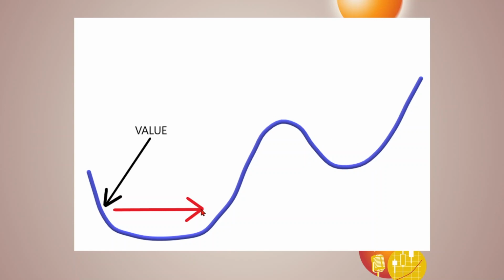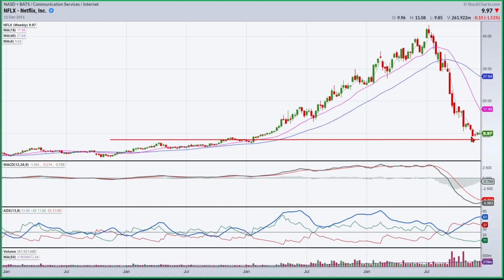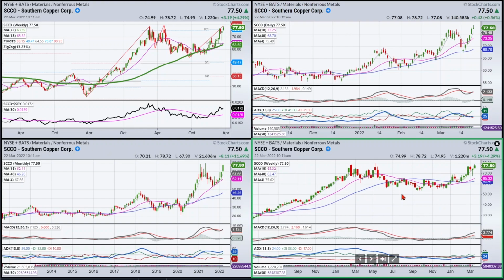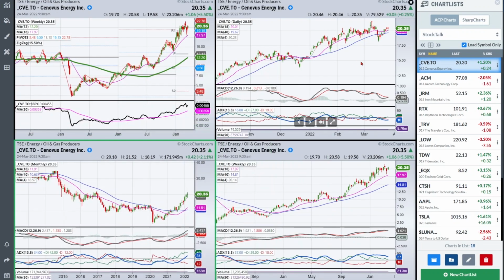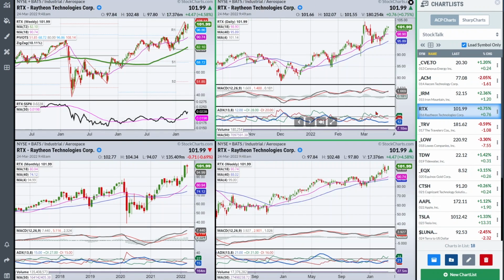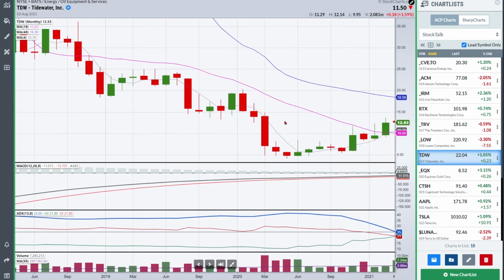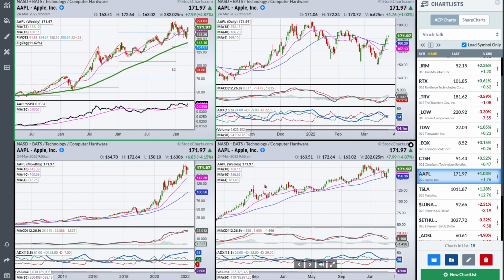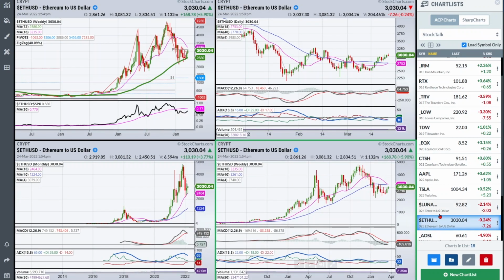Improve Timing on Your Fundamental Picks | Joe Rabil | Stock Talk (03.24.22)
Joe Rabil of Rabil Stock Research uses his 30 years of experience to show how to use technicals to improve your timing on a stock you like fundamentally.  He gives a strategy for how to buy good weakness.  He also shows what to expect when "Bad" weakness shows up in one of these picks and how you need to be patient.  He then goes through the stock requests that came through for the week.

00:00 - Intro
02:40 - Improve Timing On A Stock Fundamentally
10:14 - S&P 500 ($SPX), Cenovus Energy (CVE.TO), Aecom (ACM), Iron Mountain (IRM)
15:24 - Raytheon (RTX), Travelers (TRV), Lowes (LOW), Tidewater (TDW)
20:03 - Equinox Gold (EQX), Cognizant Tech (CTSH), Alphabet (AAPL), Tesla (TSLA)
23:56 - Luna ($LUNAUSD), Ethereum ($ETHUSD)